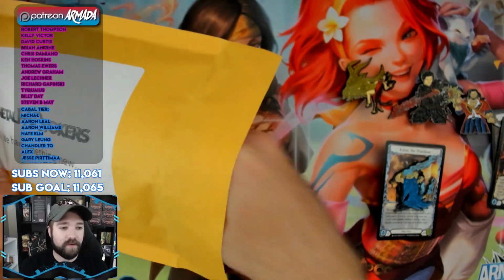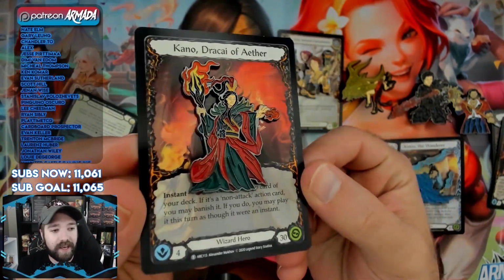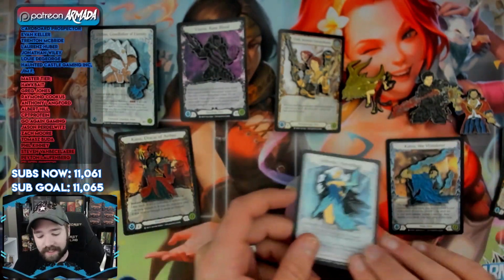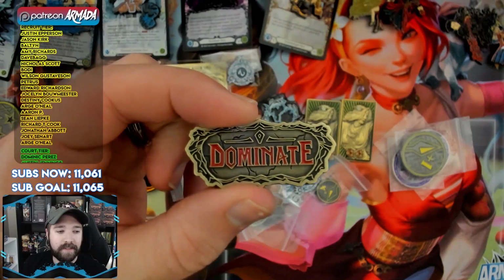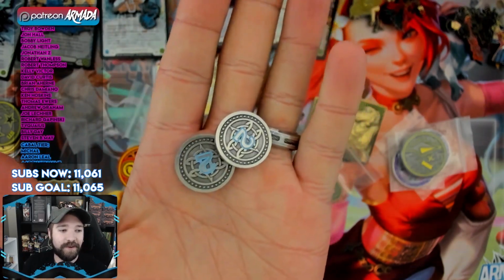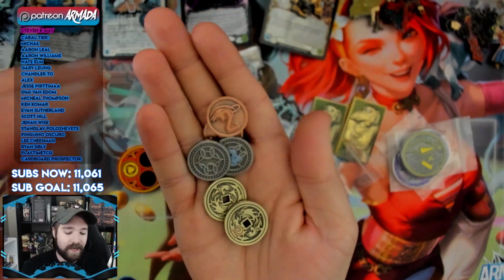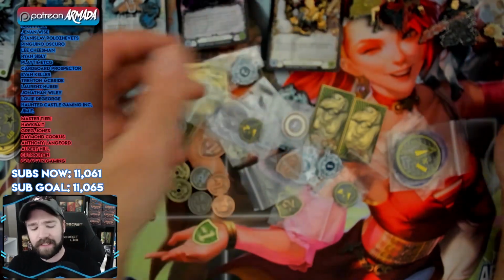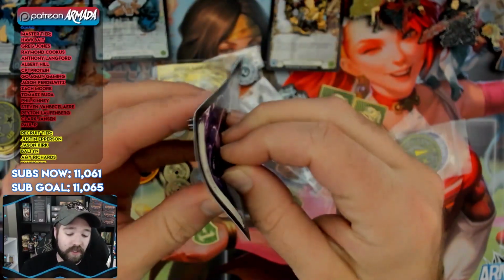CUSTOM Metal Flesh & Blood TCG Hero Pins! | My Impressions & Giveaway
Check out MetalFabTokens for more!

• Great Place for FaB products: Red Riot Games!
Make FaB decks at:
fabdb.net